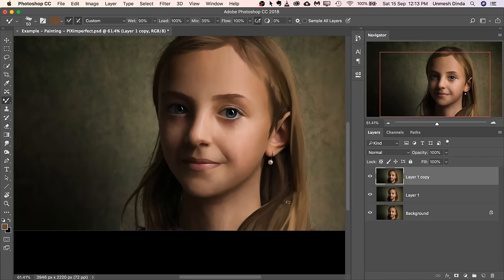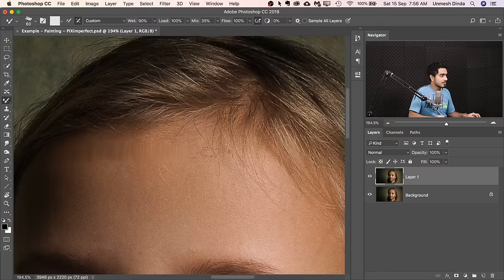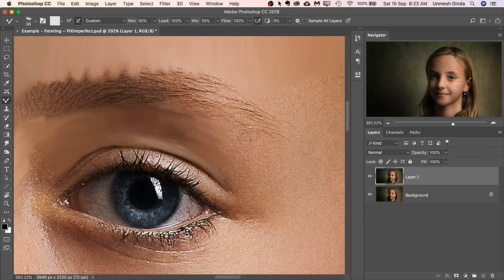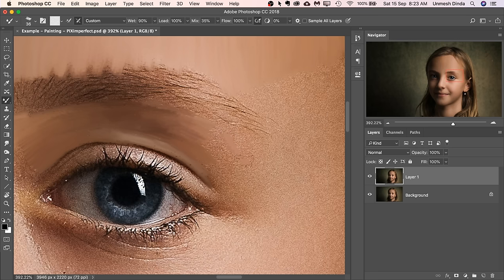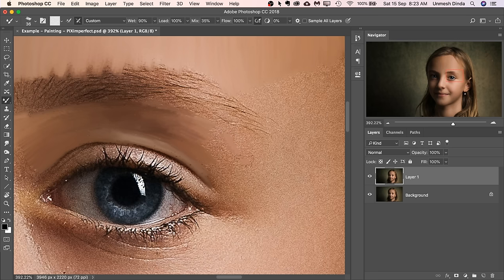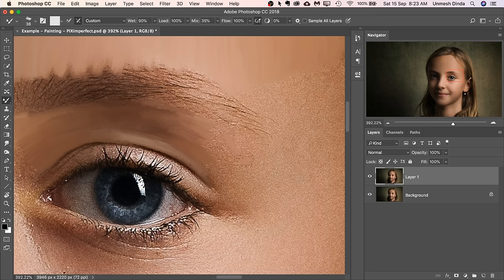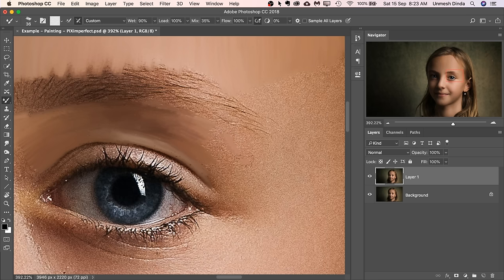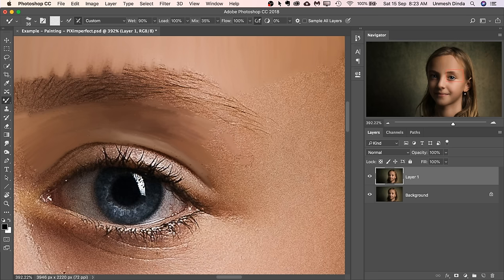Transform a Photo to a Realistic Oil Painting - Photoshop Tutorial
Transform a Photograph to a Realistic Oil Painting with Photoshop! Learn how to paint in bright and vibrant colors using Advanced Brushes. Right from making the perfect brush stroke to choosing the right color, we'll cover it all.

In this digital painting tutorial, we will start with a photograph for reference. From there, with Kyle's Real Oil Brushes, we will learn a technique to smudge to directly take colors from the portrait, creating each brush stroke to complement the dimension and the drama of the image.

After painting, we will also add some special effects to give it an old and rich renaissance look.